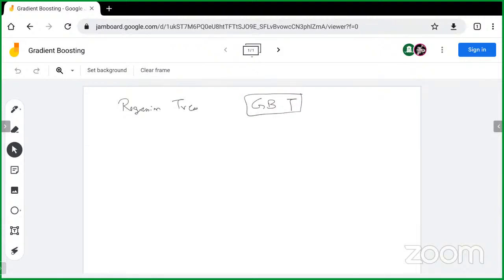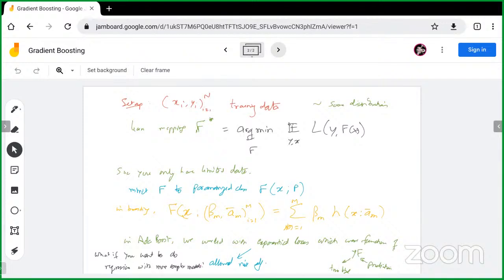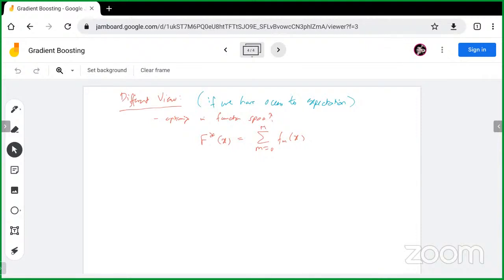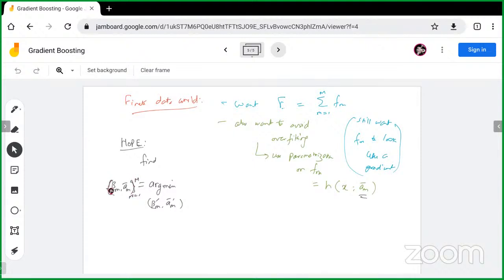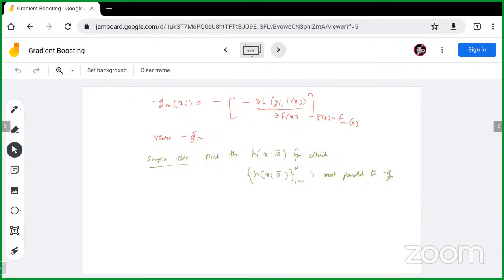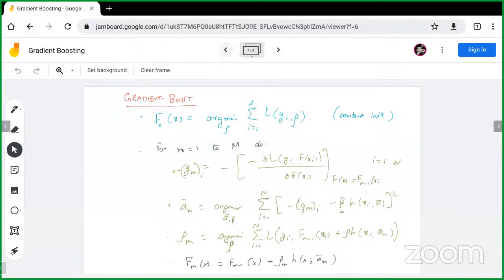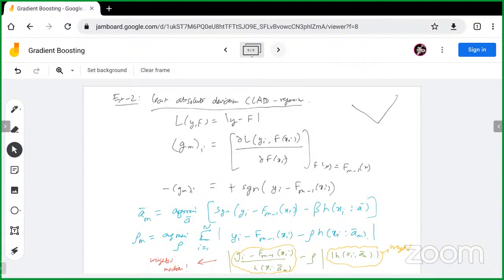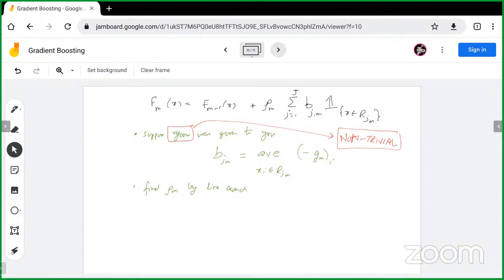[CSS.425.1] Probability and Optimization for Deep Learning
Speaker :  Jatin Batra

Abstract :